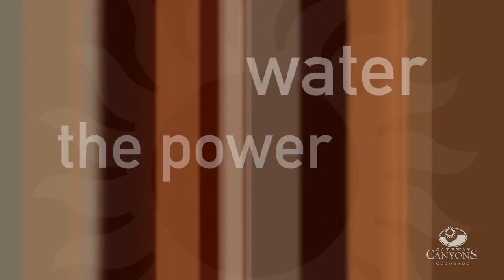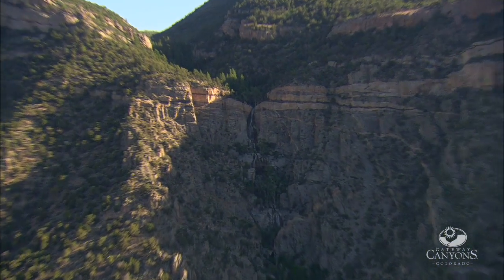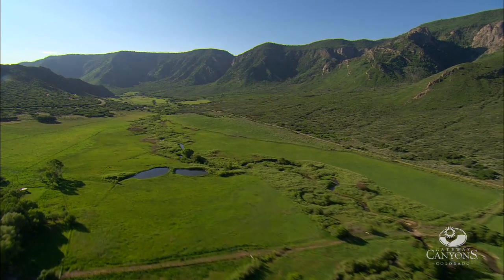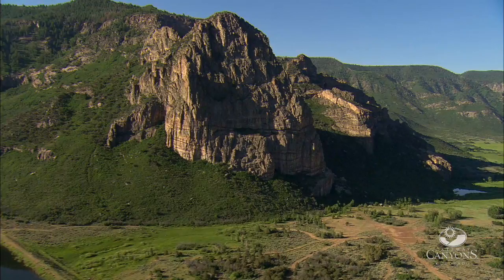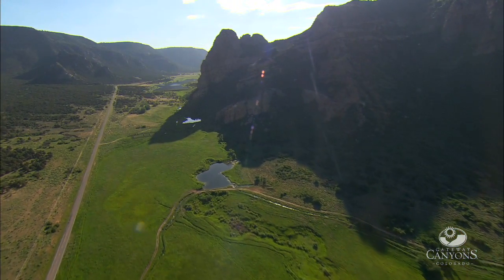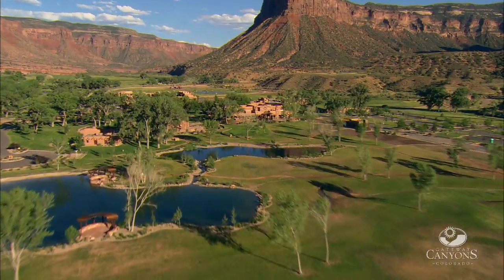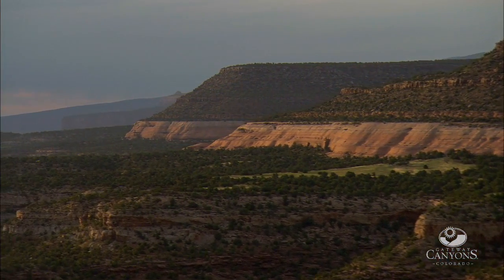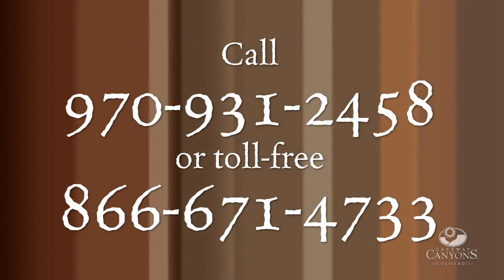Geology of Western Colorado Near Gateway Canyons Resort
Western Colorado is a dream for sightseers and geologists, particularly surrounding Gateway Canyons Resort,

The Unaweep Canyon exposes Precambrian rock that is 1.4 to 1.7 billion years old. Some call it "Colorado's Little Yosemite" for its stunning views and incredible geological history. Formed before the Uncompahgre Uplift, Unaweep is a Yute Indian word, meaning canyon of divided waters or a canyon with two mouths. The Unaweep Canyon is a very special place in western Colorado, said to be the only canyon in the world where the water flows in both directions. Gateway Canyons Resort is a place where people can come to interact and be reminded about the manner in which natural forces have changed our landscape over time.